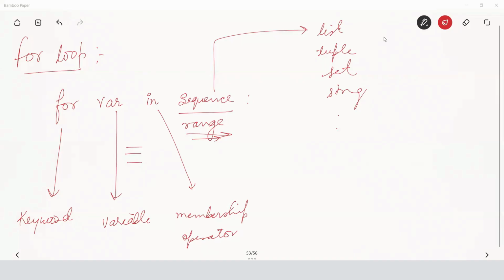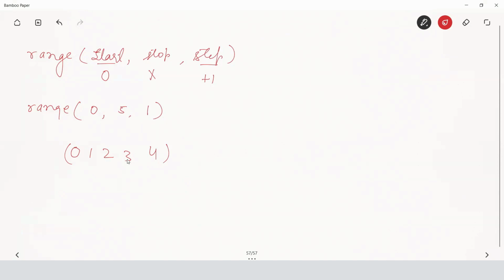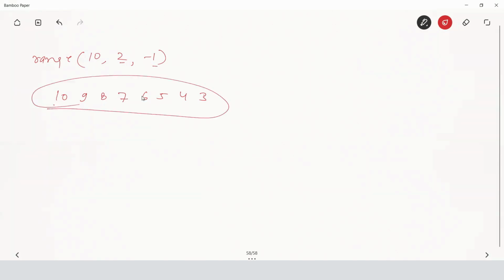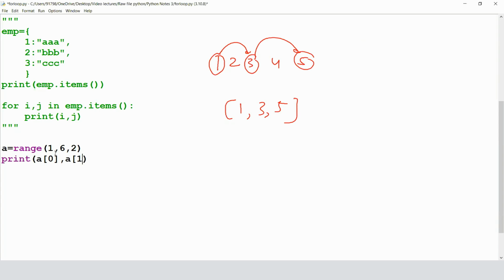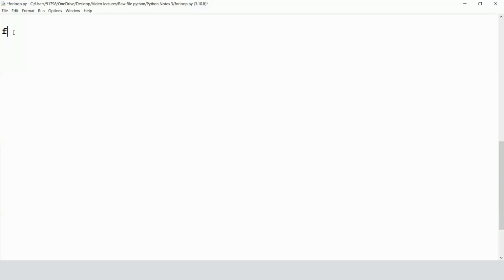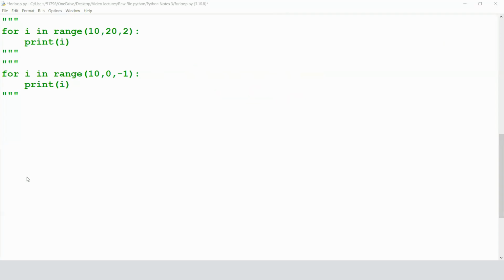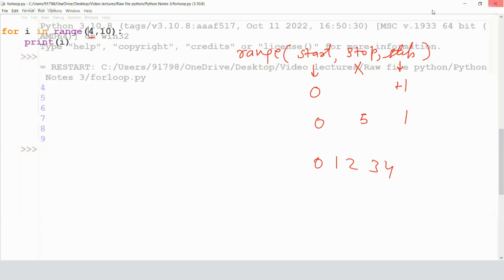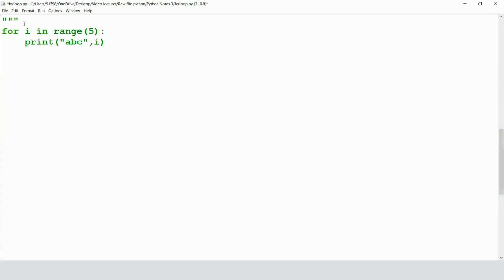What is range in for loop? How to use it? In depth